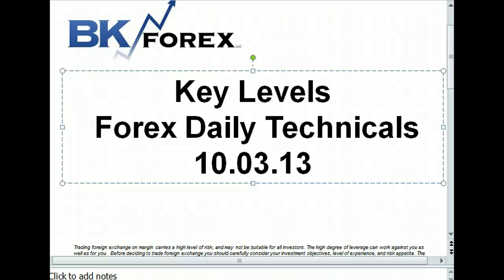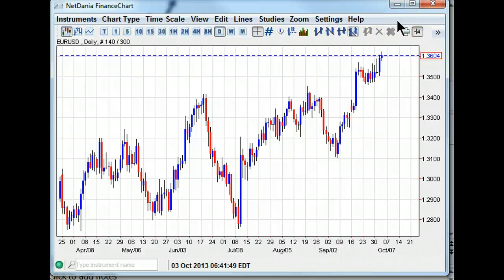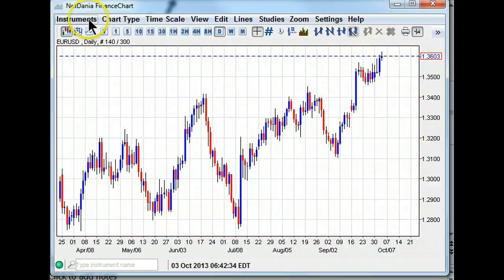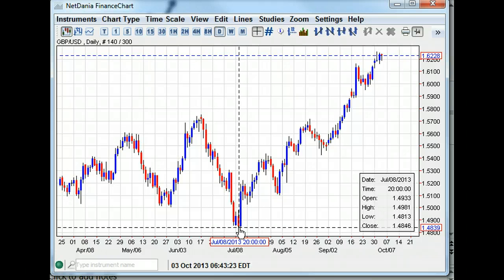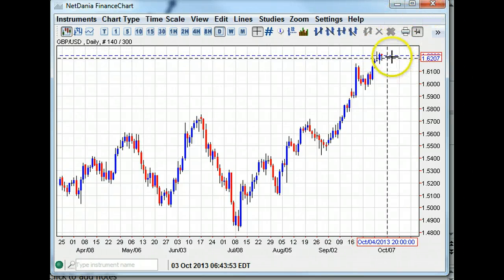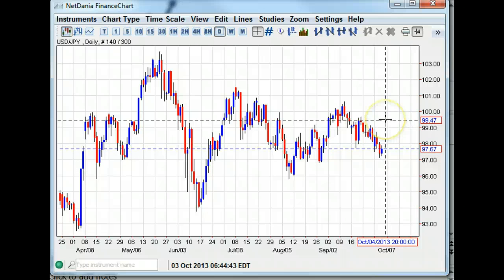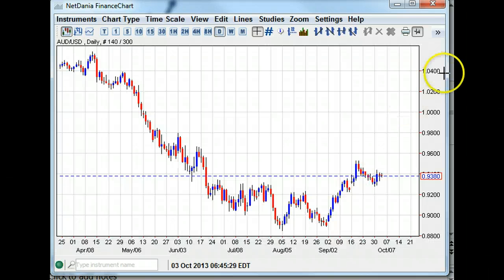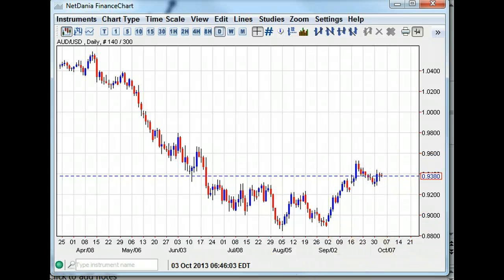Key Levels Forex Daily Technicals 10.03.13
Key Levels
 Forex Daily Technicals 10.03.13